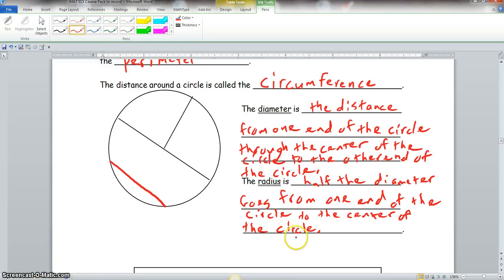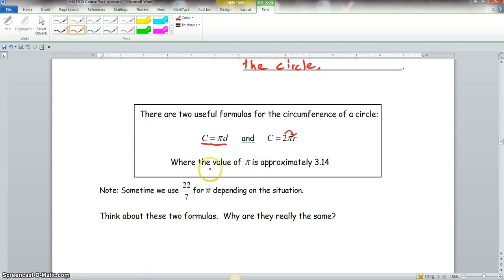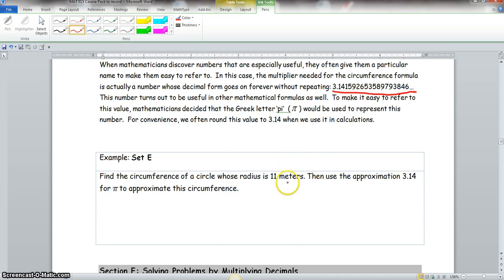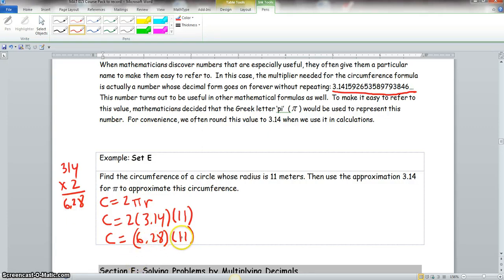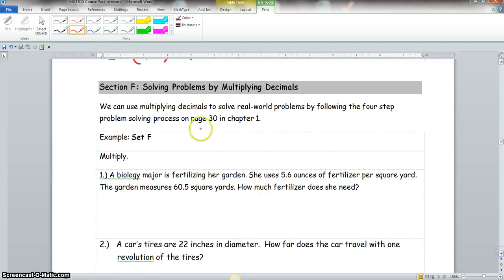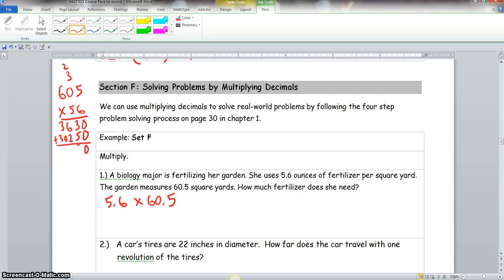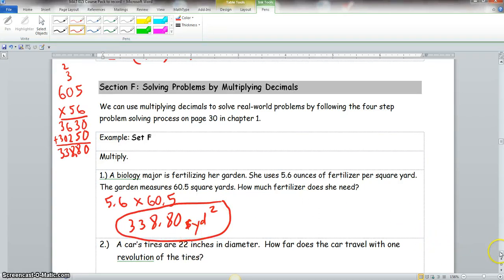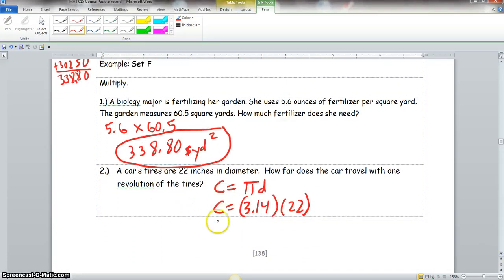MAT 015 Section 4.4 Video 2